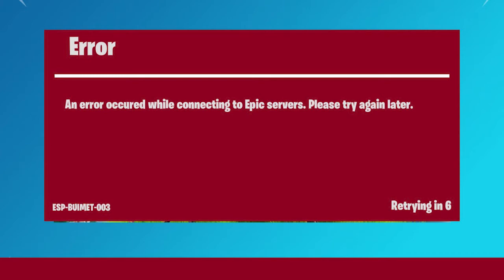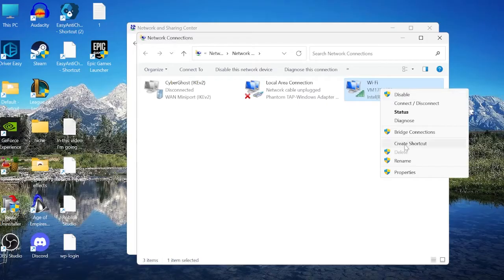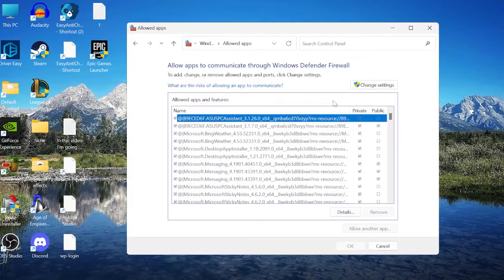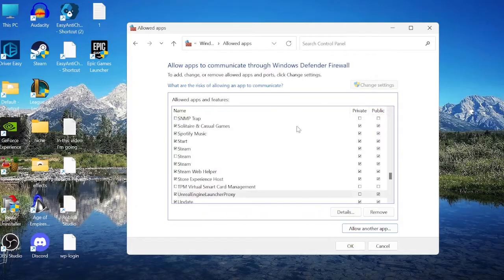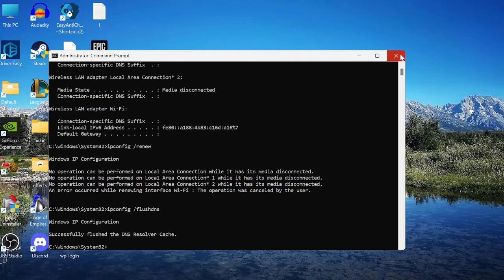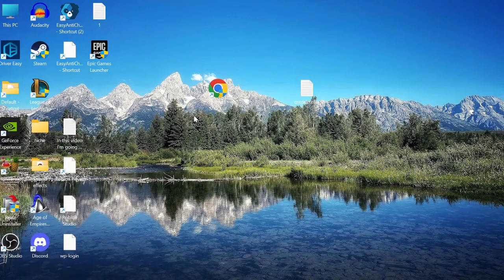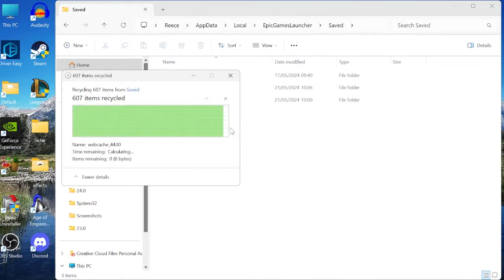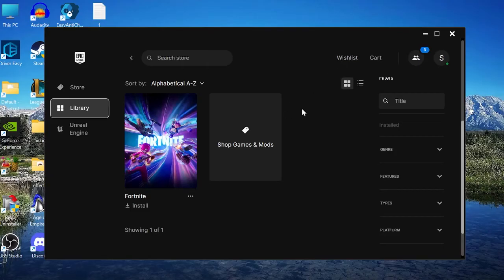How To Fix Fortnite Error Occurred Connecting to Epic Servers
Are you frustrated by the "Error Occurred Connecting to Epic Servers" message in Fortnite? Don't worry, we've got you covered! In this video, we'll walk you through a comprehensive, step-by-step guide to resolve this annoying issue and get you back into the game in no time.